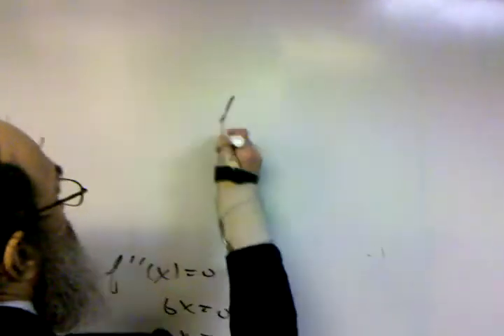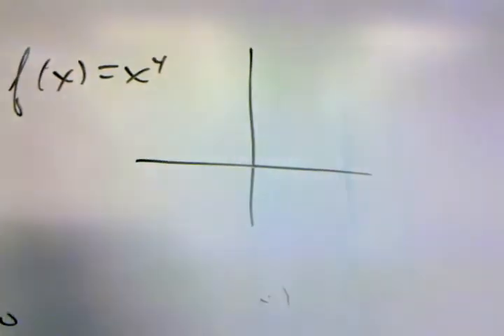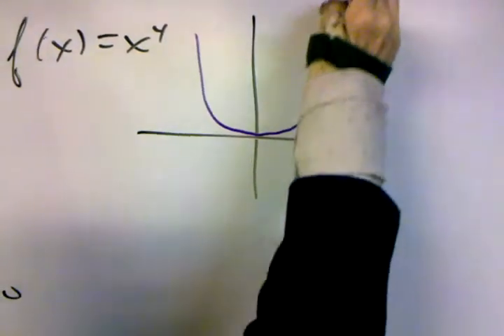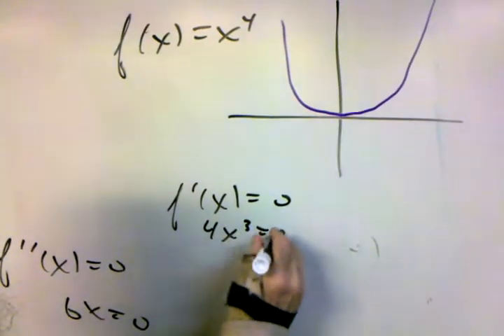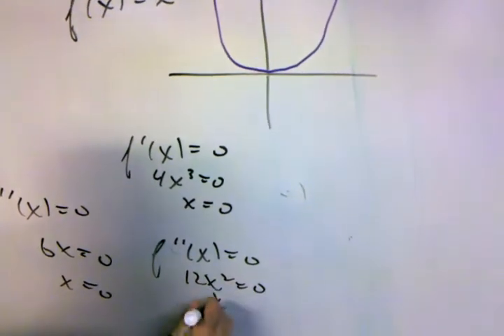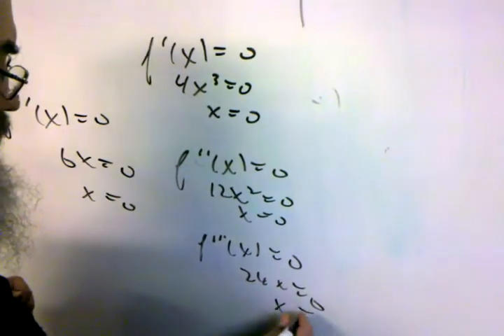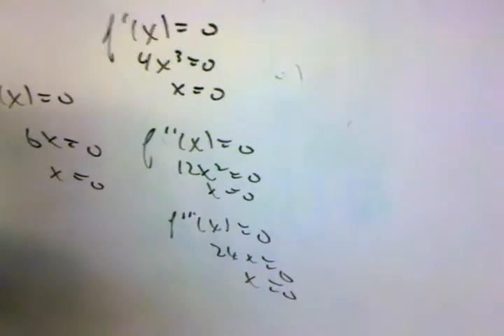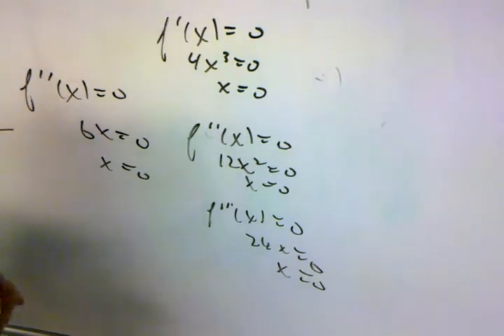problem 3 solution part b